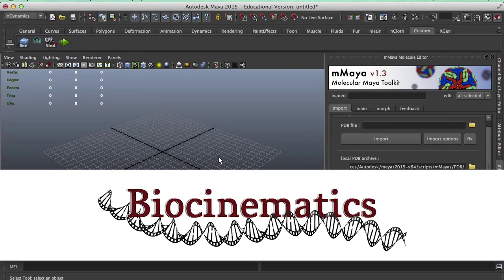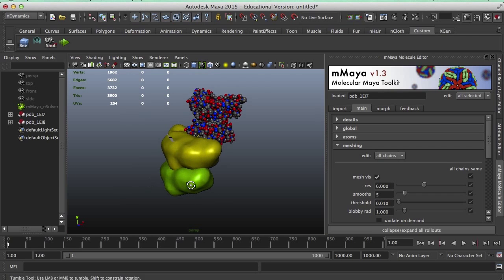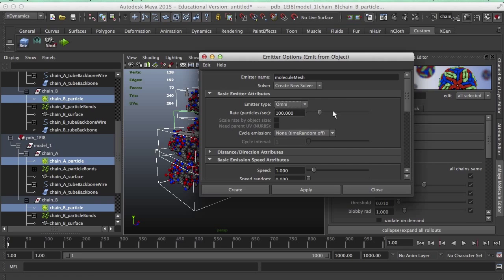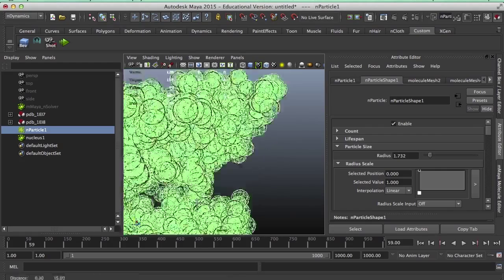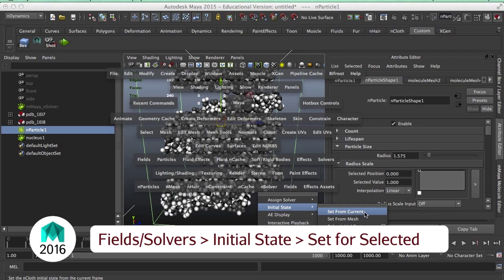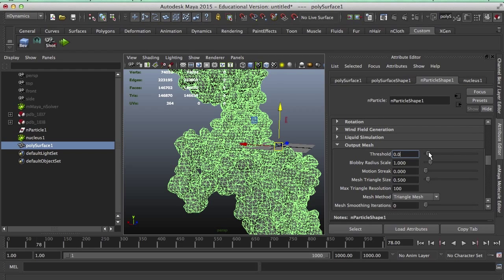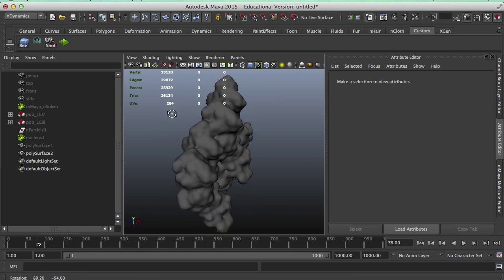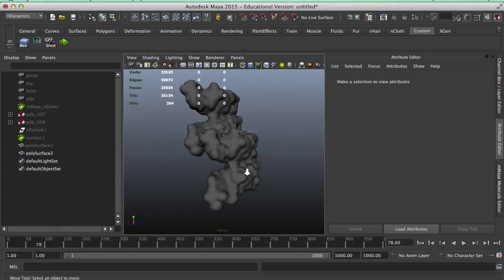MSC2017H 12: Jan 26 - nParticles: mMaya Unified Mesh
MSC2017H
12: Jan 26 - nParticles: mMaya Unified Mesh

Tutorial describing the process of combining multiple molecular chains from molecular Maya into a single unified mesh.